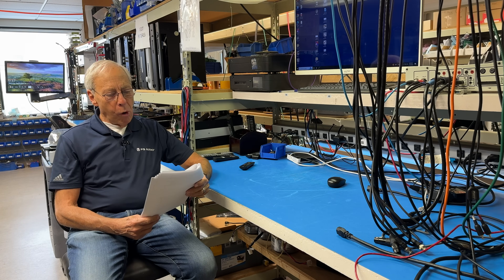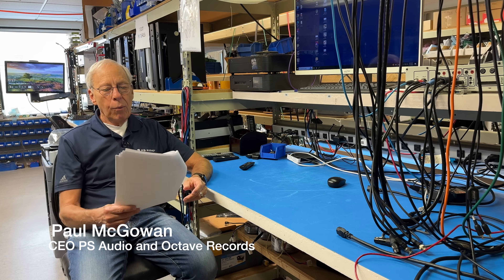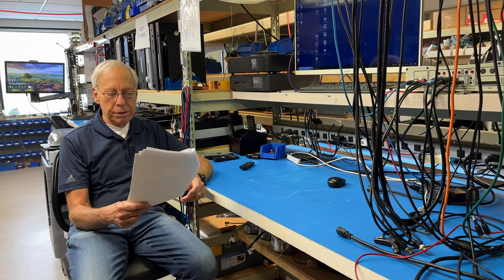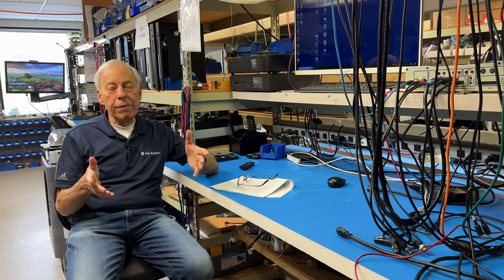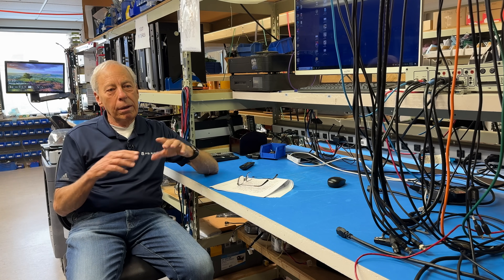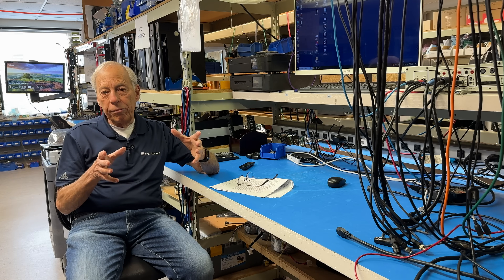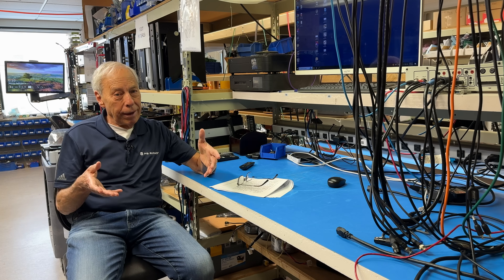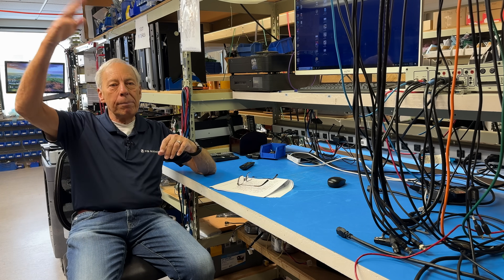Subwoofers and power regenerators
Does it help to power your subwoofer with a Power Plant from PS Audio?